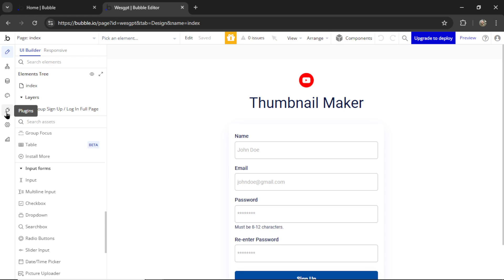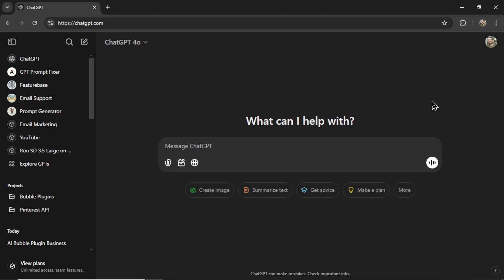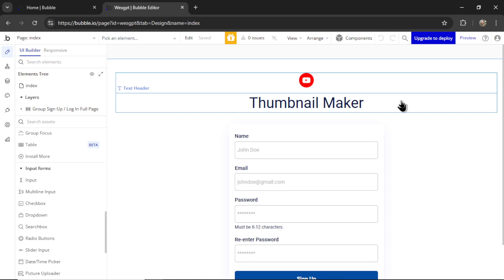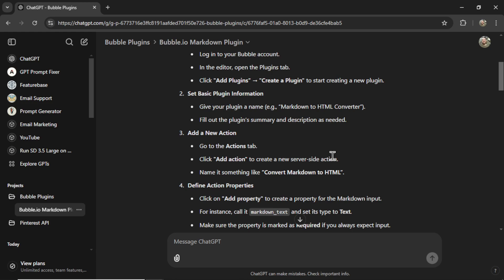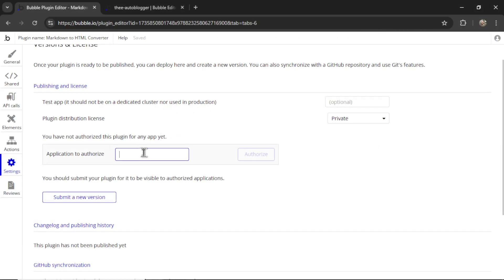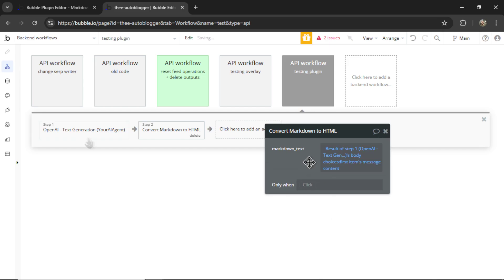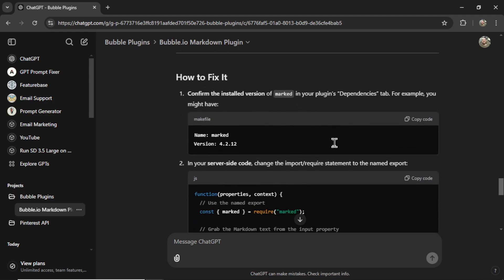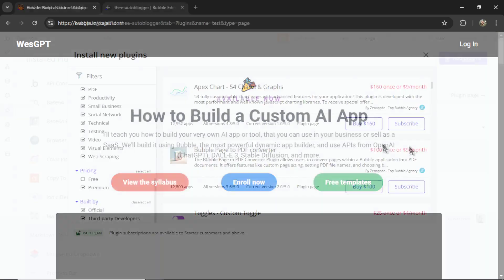This AI-powered Bubble.io plugin business makes PASSIVE INCOME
In this video, we’ll explore an exciting way to combine AI technology with the power of Bubble to create a scalable passive income stream. By building and launching custom Bubble plugins using tools like ChatGPT, you can tap into the growing demand for innovative, affordable solutions and start earning monthly subscription revenue.